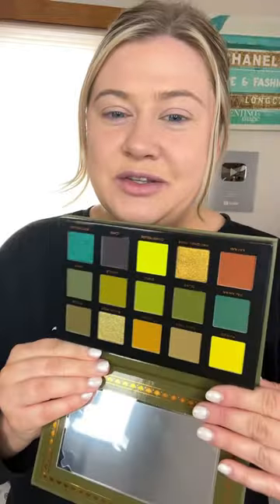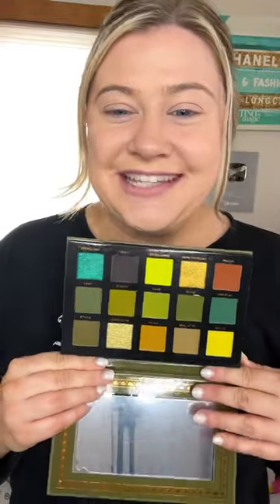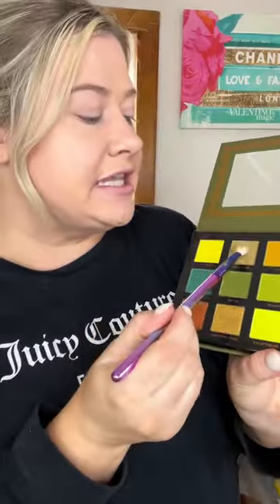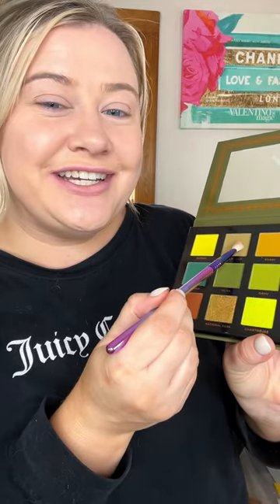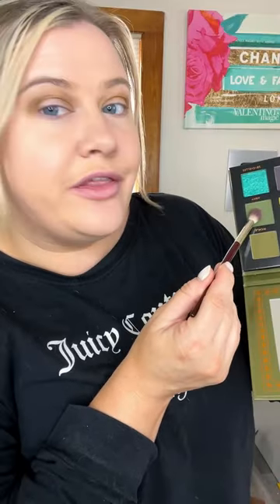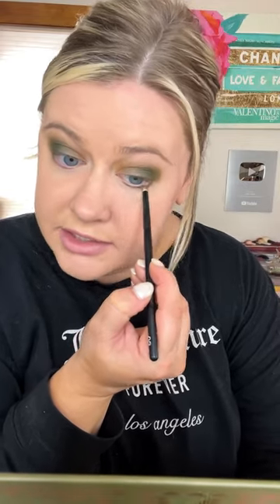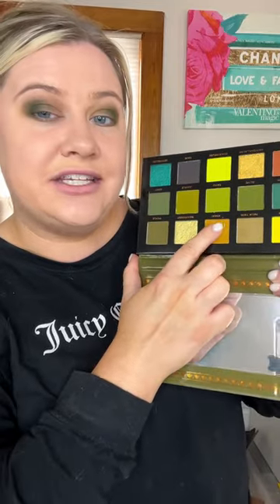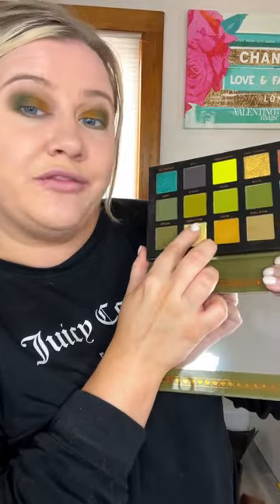🌴 Ace Beaute Tropical Vibes Palette Tutorial 🌴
Tropical Vibes Palette